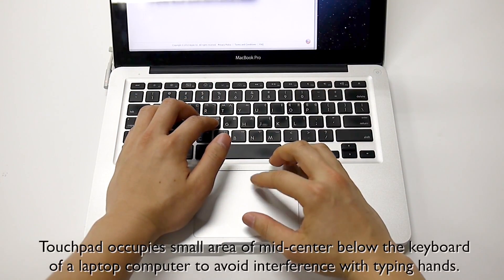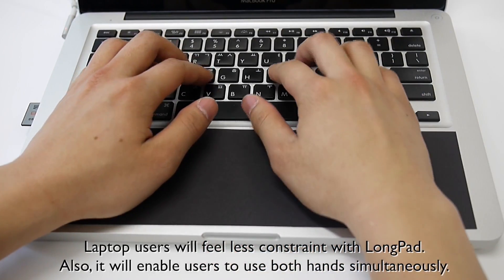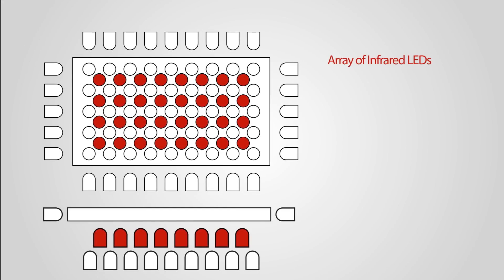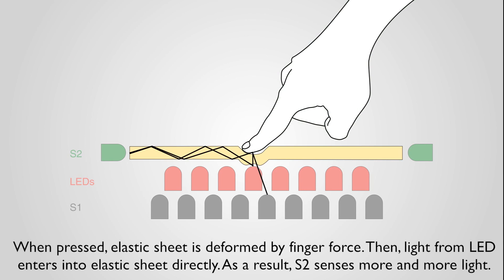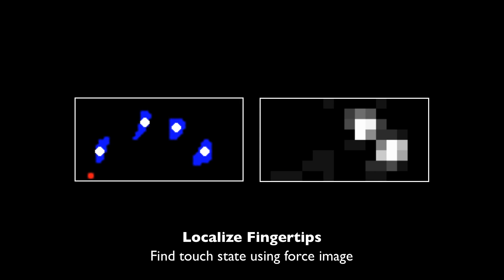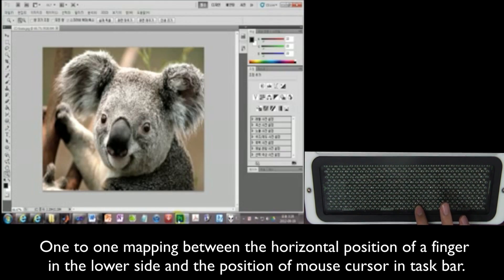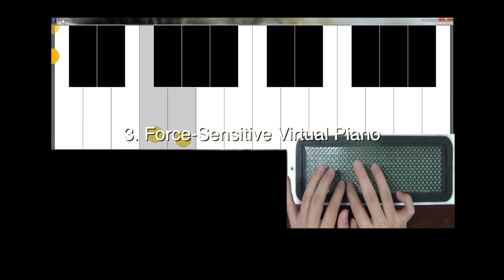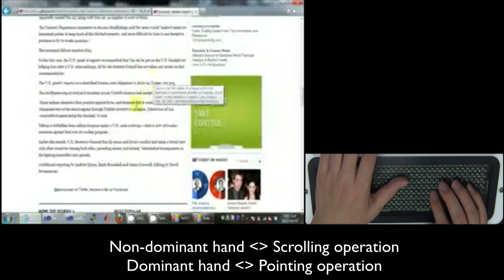LongPad, CHI 2013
LongPad: a Touch Pad Using the Entire Area below the Keyboard of a Laptop Computer